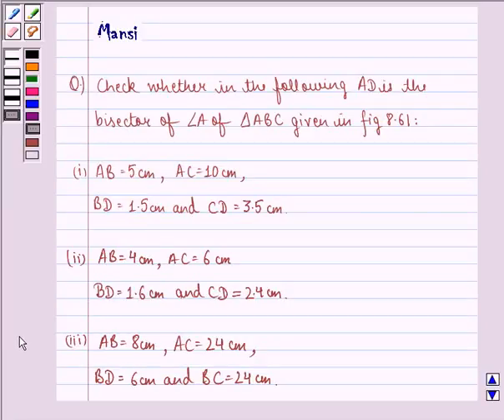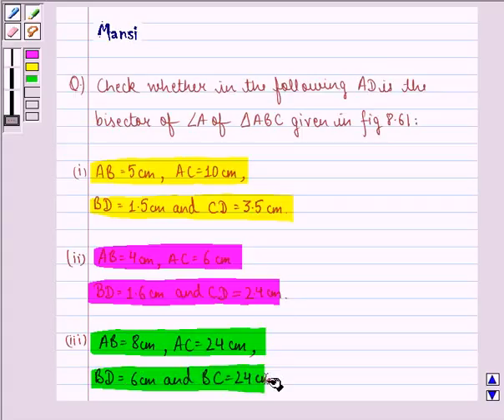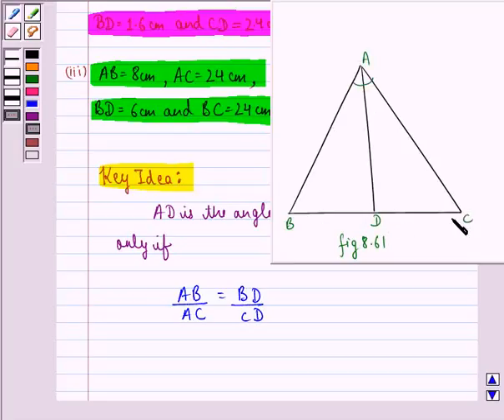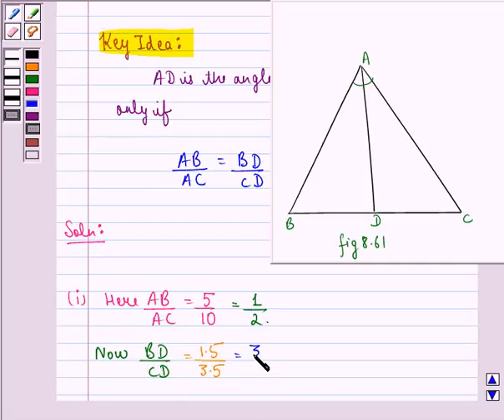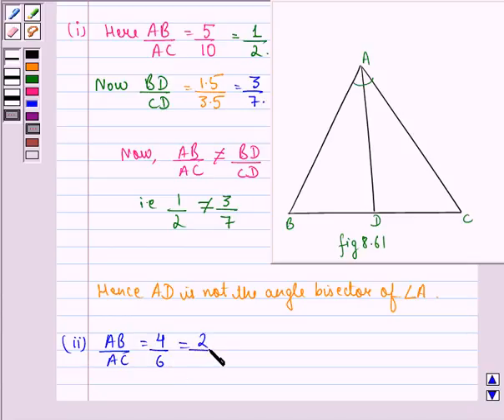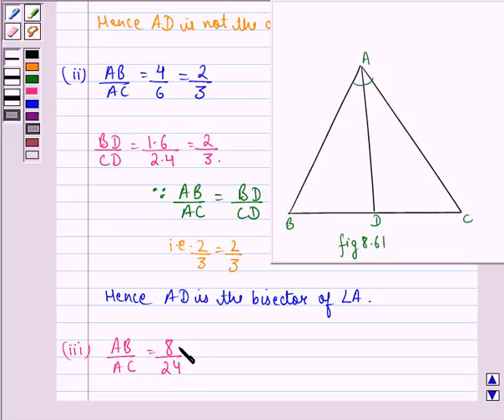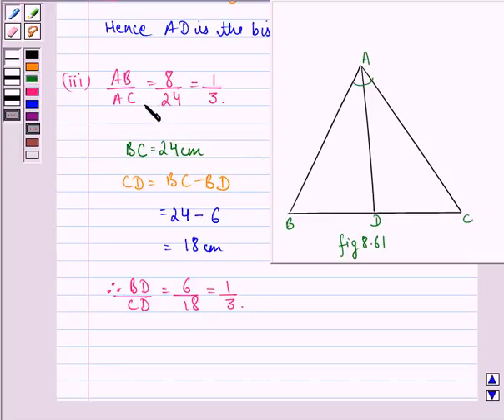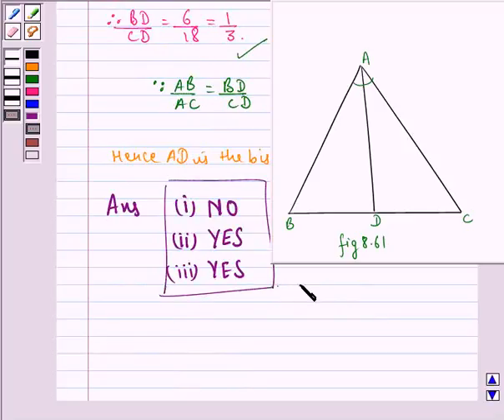Maths x ncert 8 8 5 1